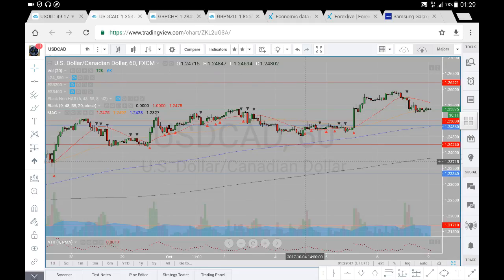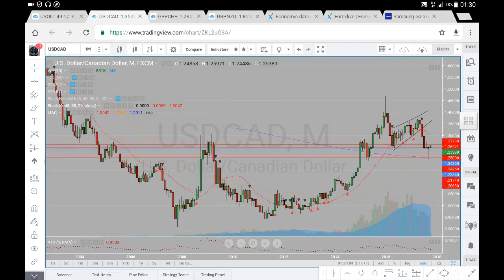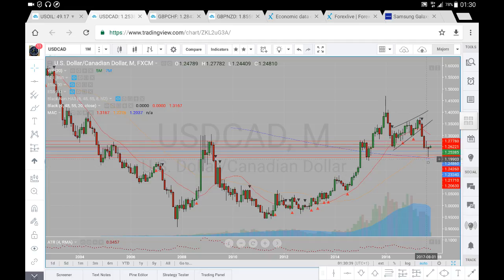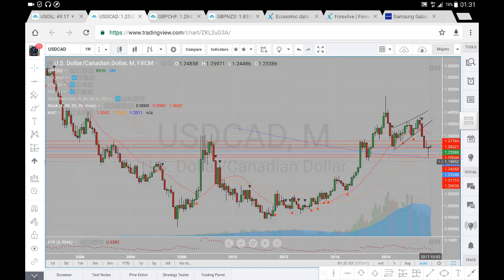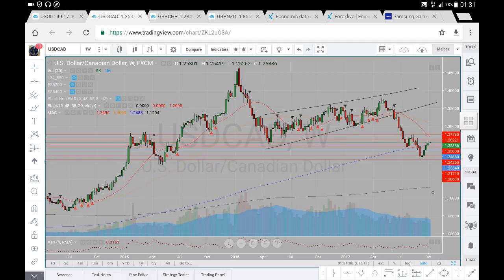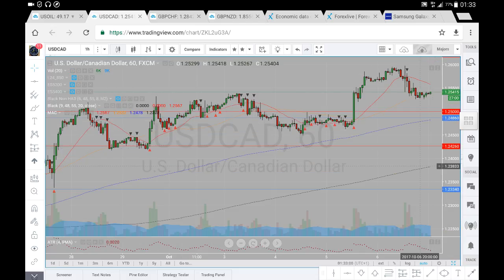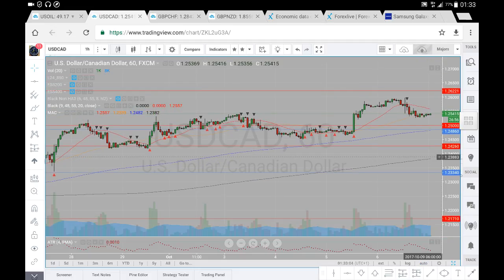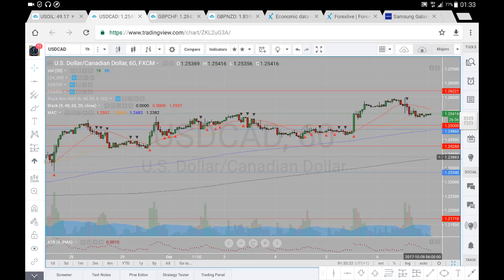USDCAD 09 Analysis 09 10 17 October 9th (this is commentary, not advice, see description)